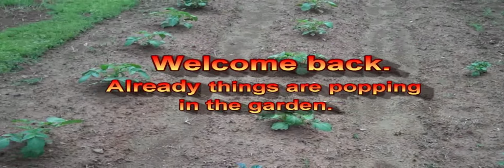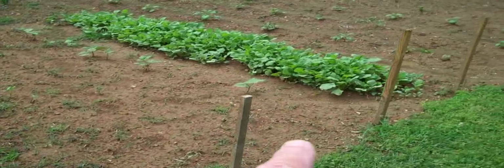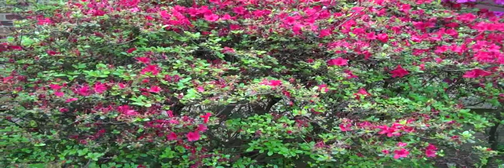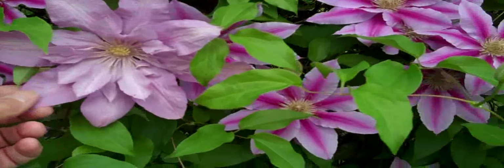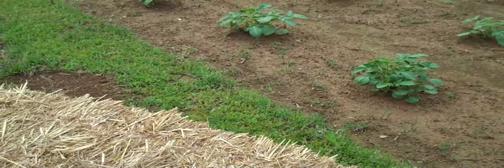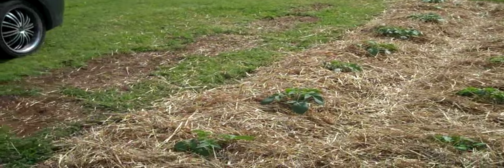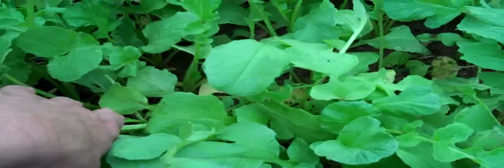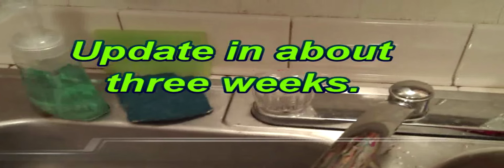Our Arkansas Vegetable Garden (Part 2).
Things are finally moving and shaking.